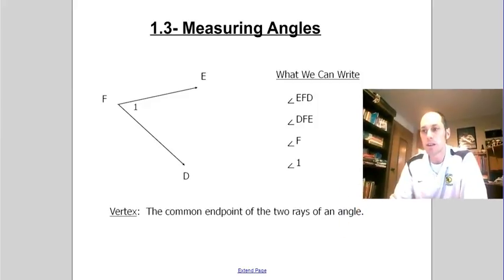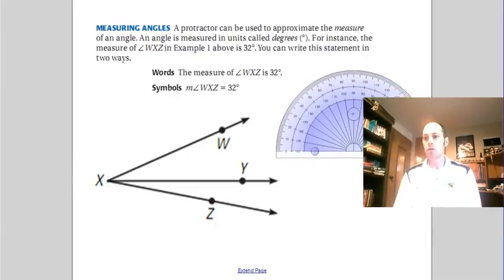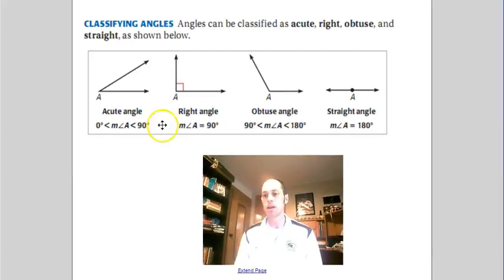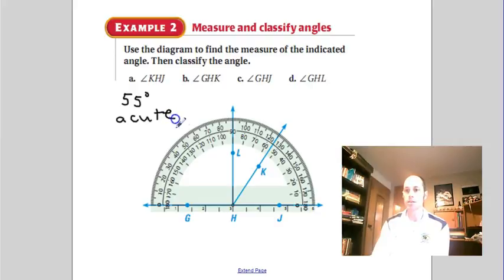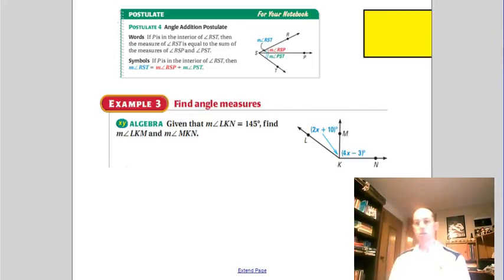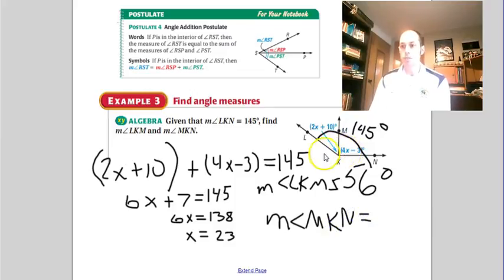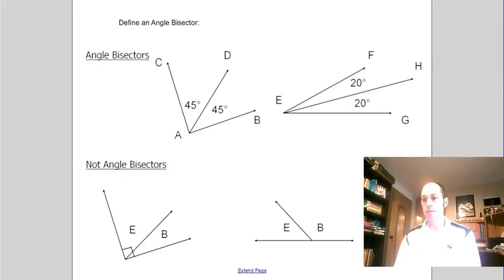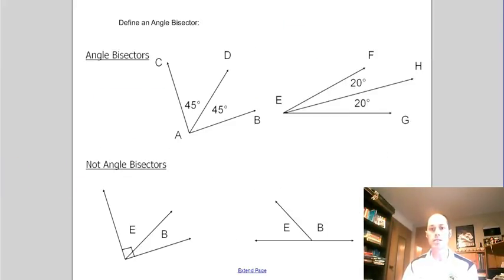Geometry 1.3 Measuring Angles